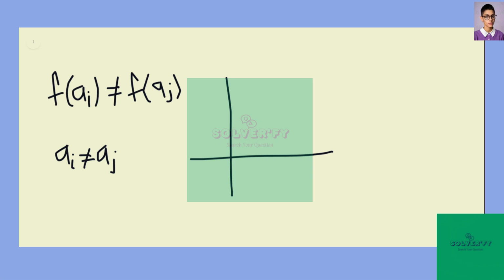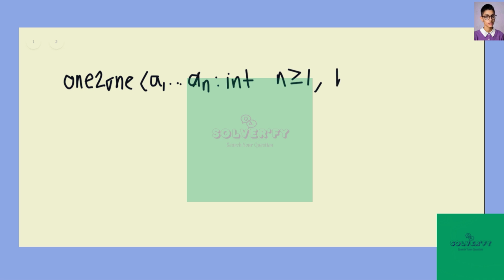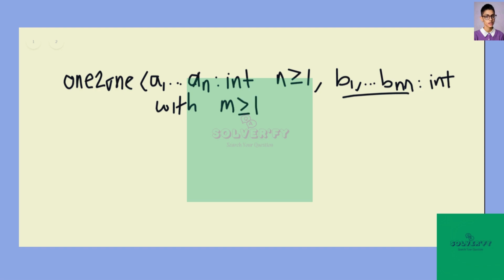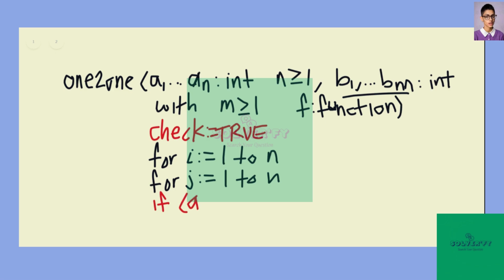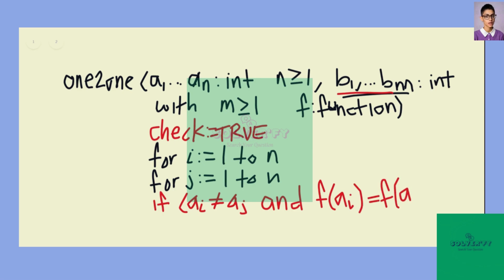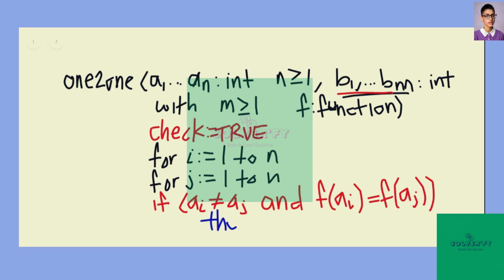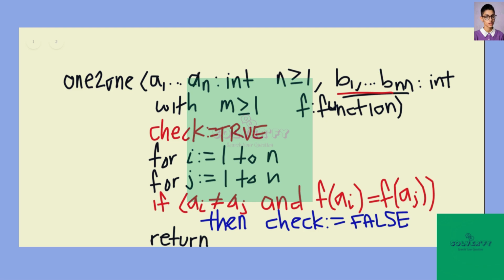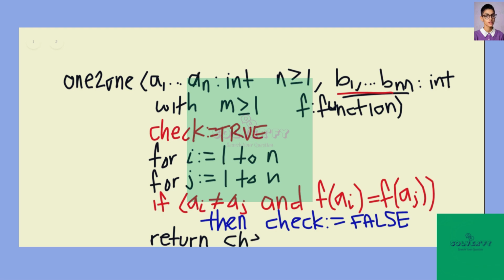[Math] Describe an algorithm that determines whether a function from a finite set to another finite